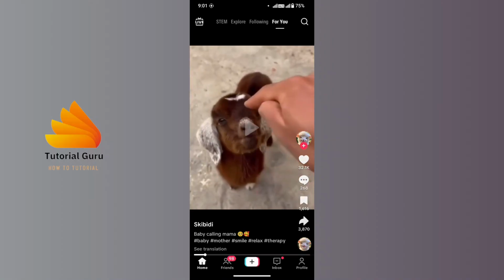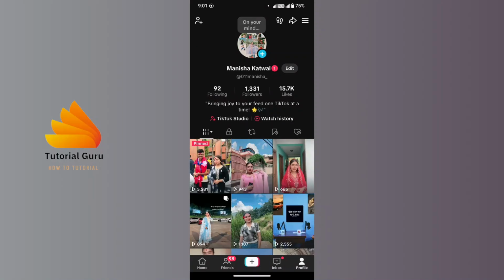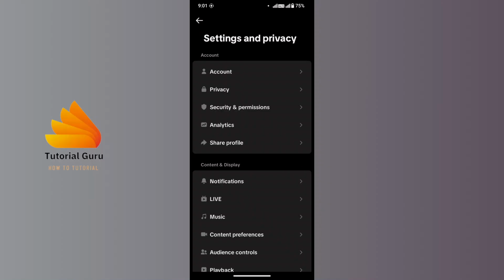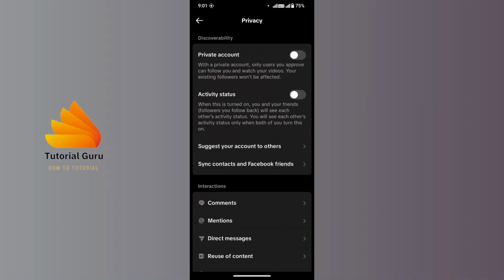How to Control Direct Messages on TikTok | TikTok DM Privacy Settings (2025 Guide)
Want to manage who can send you messages on TikTok? 💬 In this video, I’ll show you how to control Direct Messages on TikTok step by step — so you can protect your privacy and avoid unwanted DMs in 2025.

Whether you want to turn off TikTok DMs, restrict messages to friends only, or improve your TikTok privacy, this guide will help you do it easily in just a few minutes.